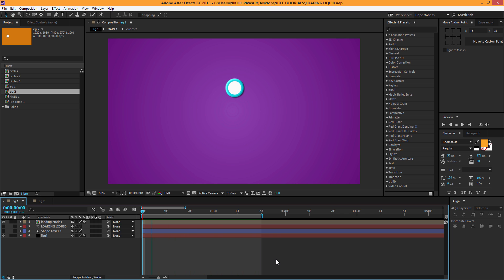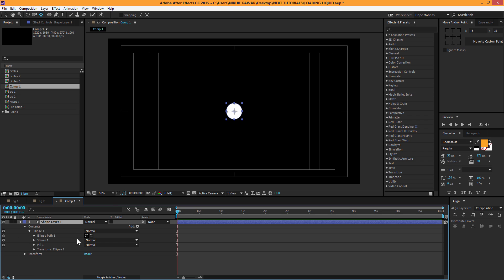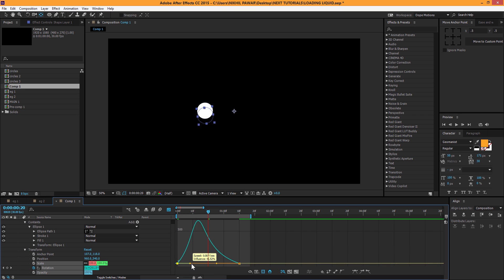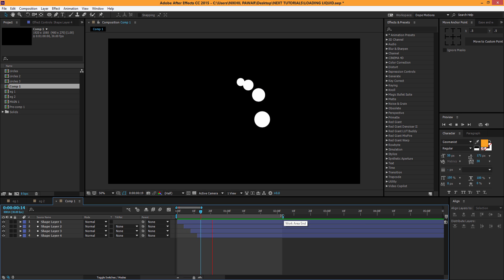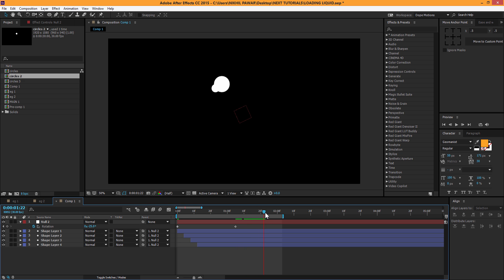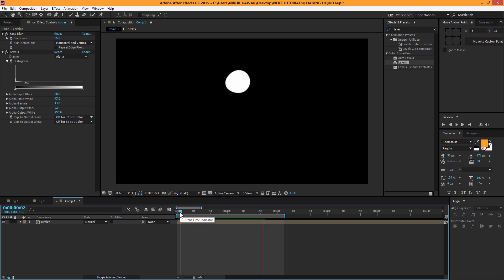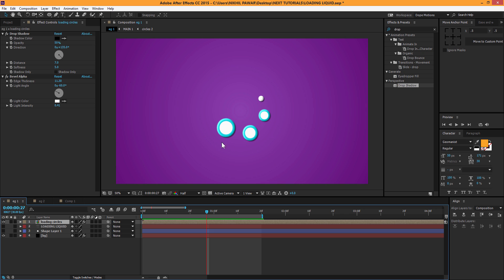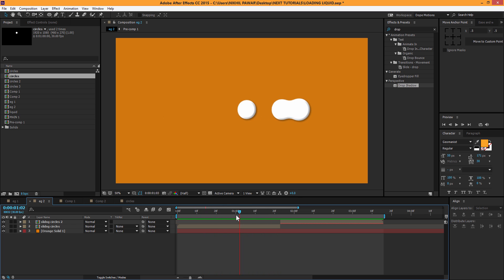After Effects Tutorials: Liquid Motion Graphics Animation in After Effects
Hey Everyone,
In this video, I will show you how to Create Liquid Motion Graphics Animation in After Effects without using any plugins even if you are just getting started with after effects you will be able to easily follow the tutorial as we also will try to show the basic of it!